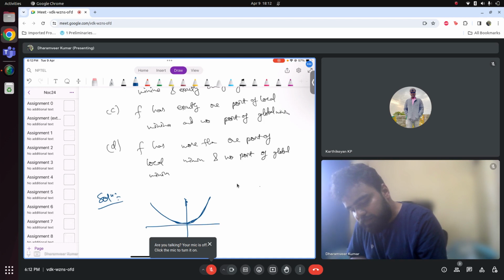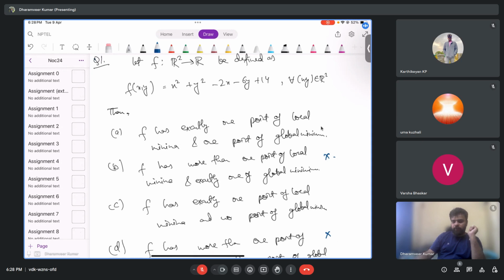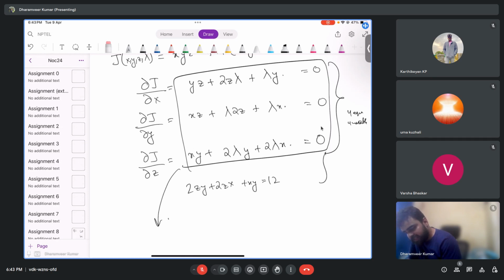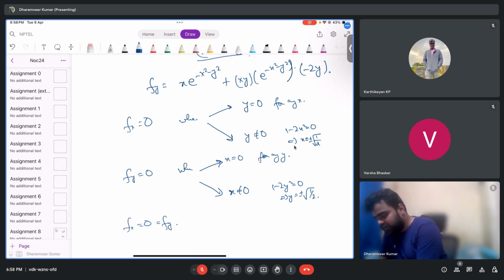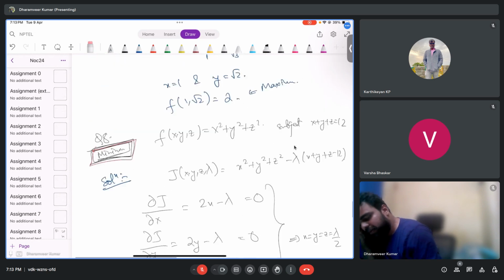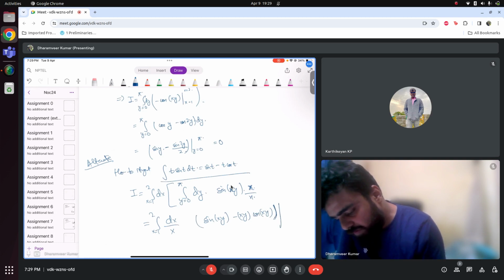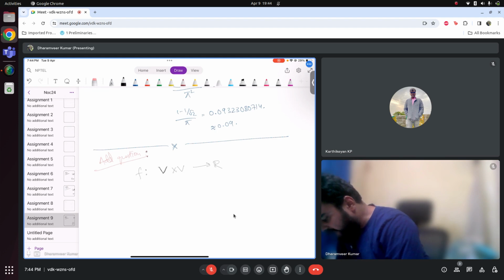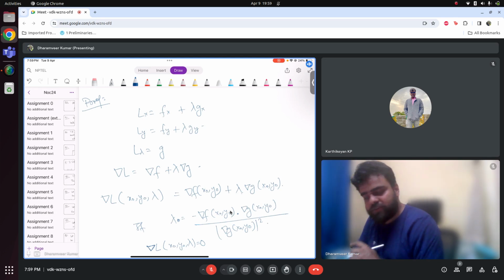NPTEL Real Analysis - 2024 - Apr9 - Dharamveer Kumar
Live doubt session